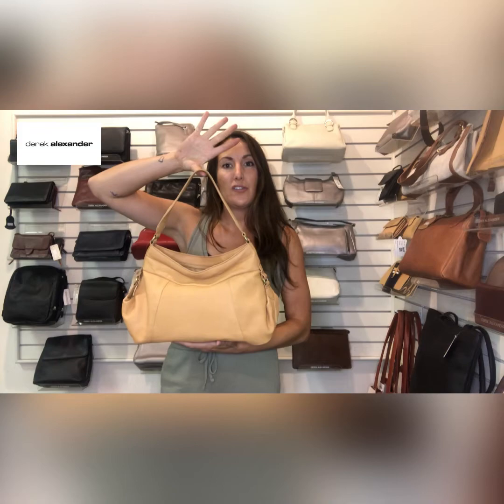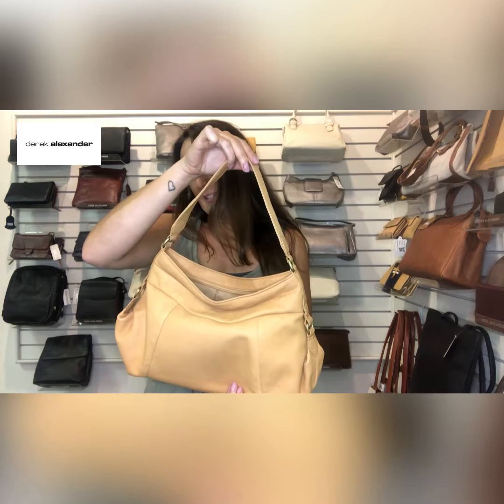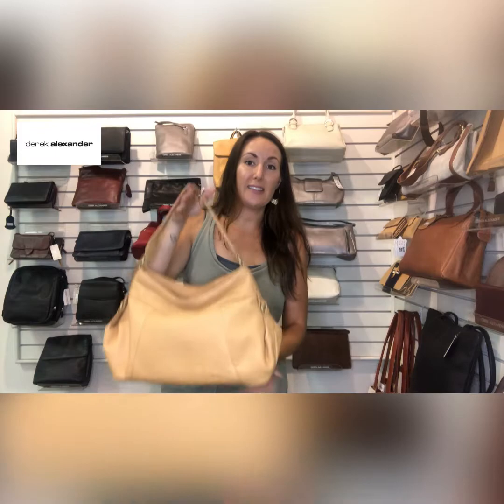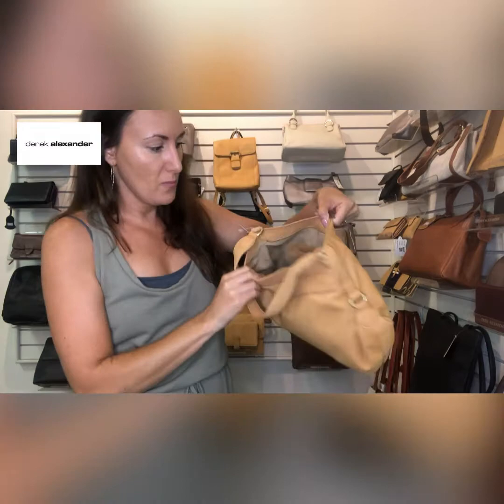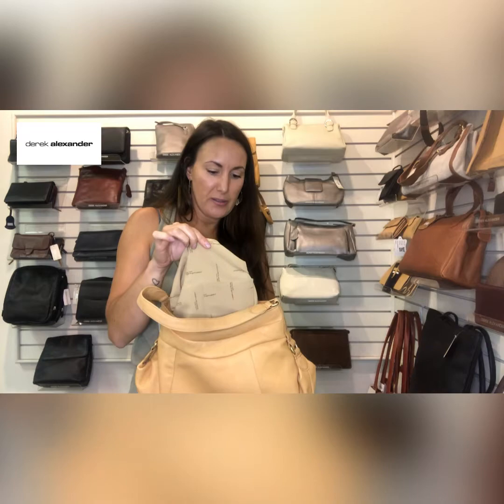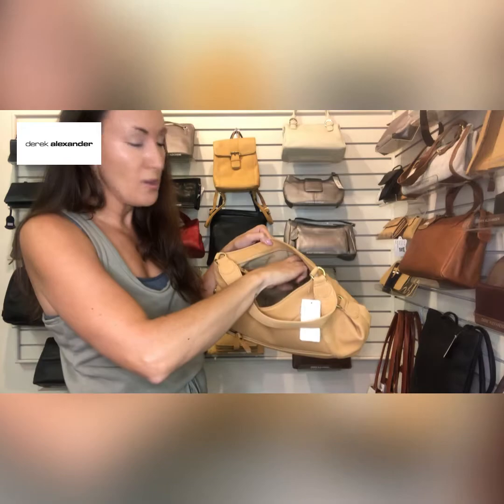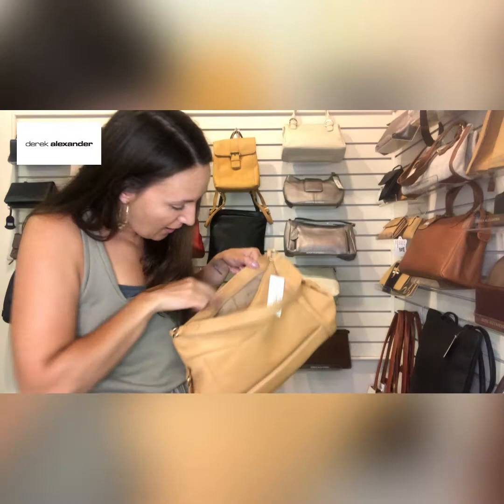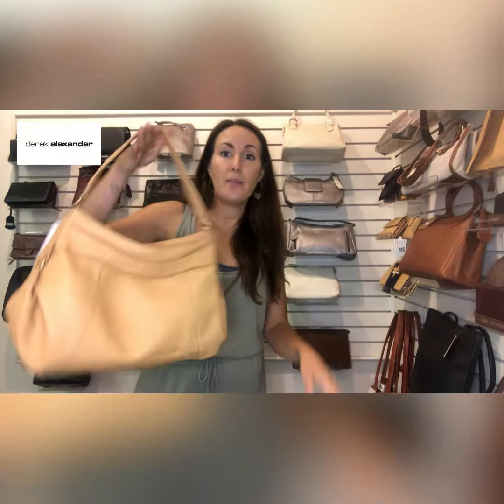Summer Clearance Spotlight - FLASHBACK - Under Arm/Handbag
This bag is one of four of our ‘Spotlight’ series bags for the month of August. This handbag is made from our Flashback Leather, a beautiful naked cowhide! Keep your everyday essentials stylishly stowed in this gorgeous Derek Alexander Handbag.